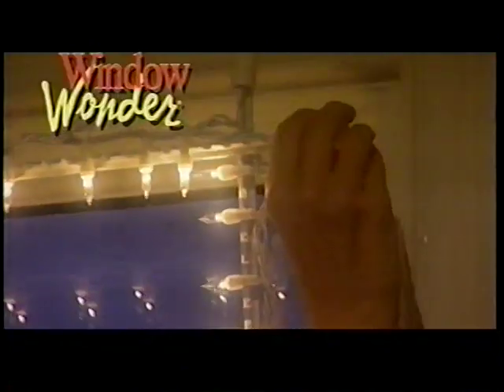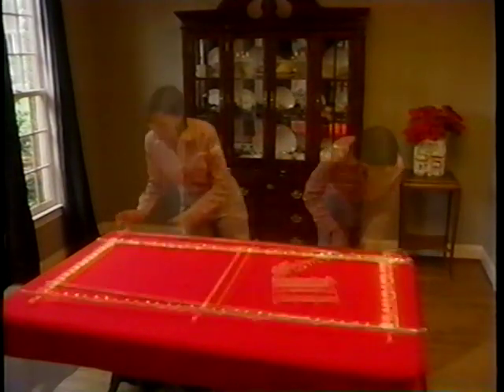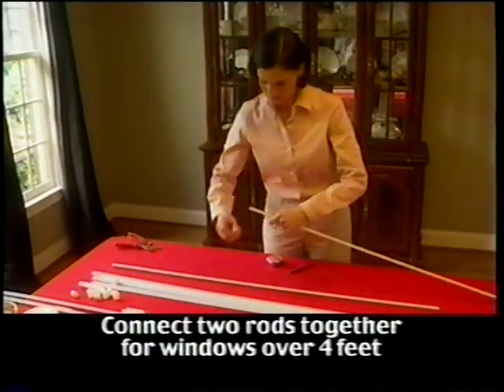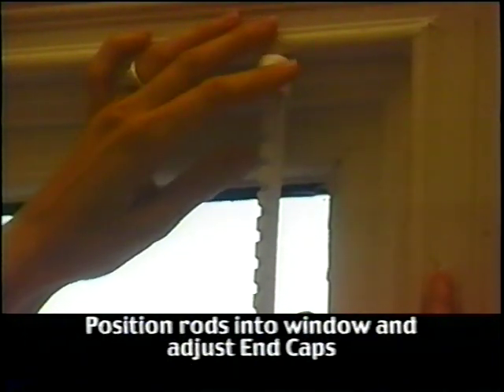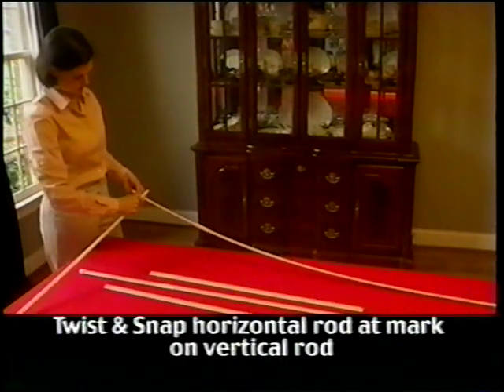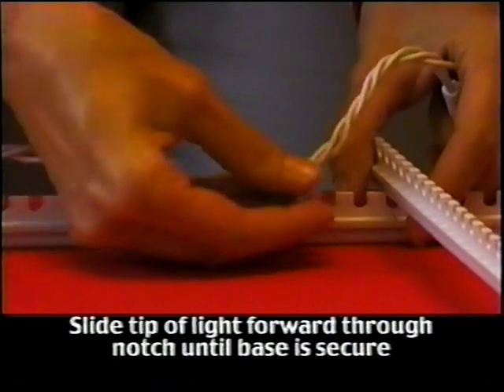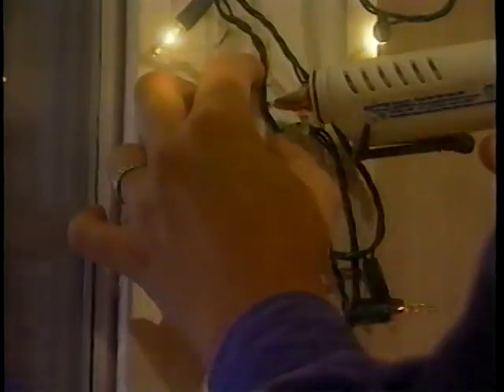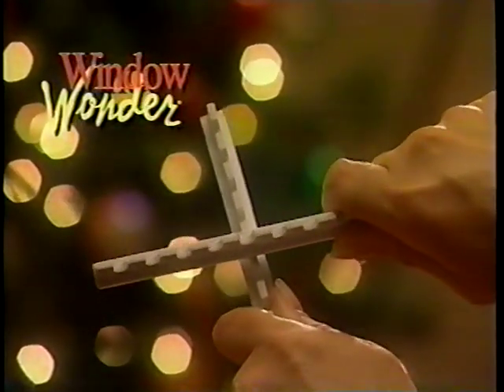How To Set Up Your Window Wonder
Window Wonder will make holiday decorating simple and fun. The Window Wonder® is a snap-together plastic framing that holds miniature lights in your window without ever having to use tape, staples, tacks, glue, suction cups, etc. again. Christmas window lighting is made in the USA and is a patented product. To Order